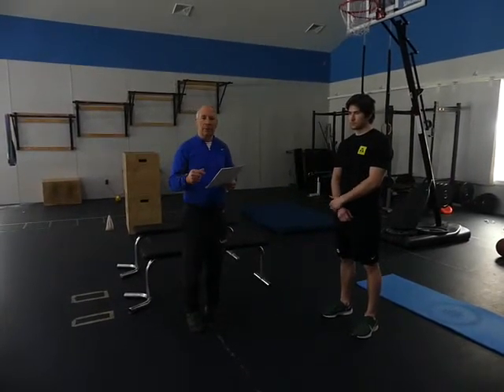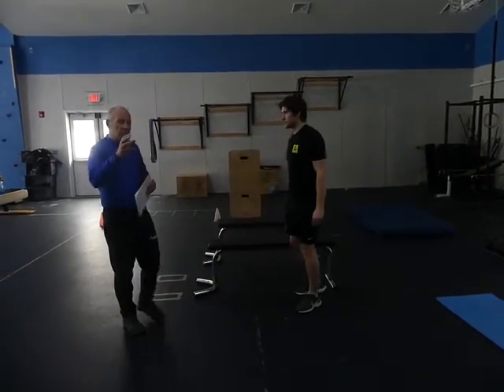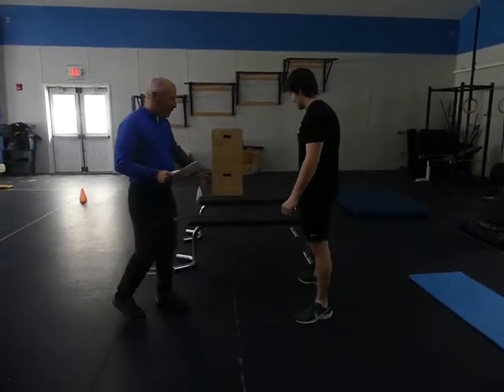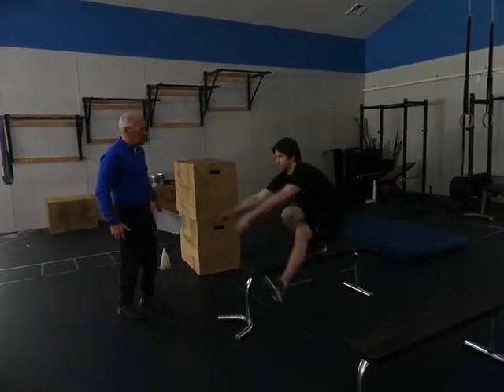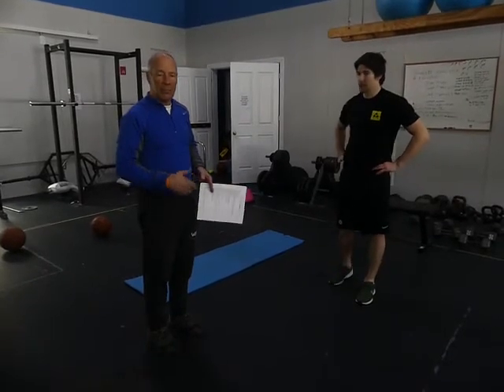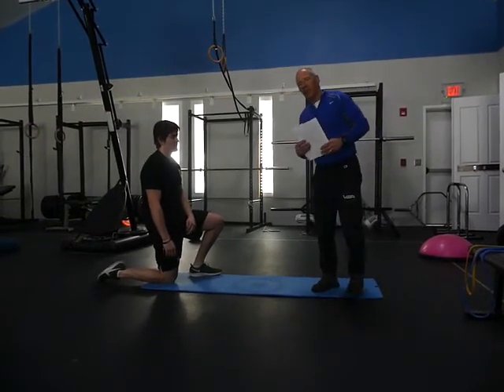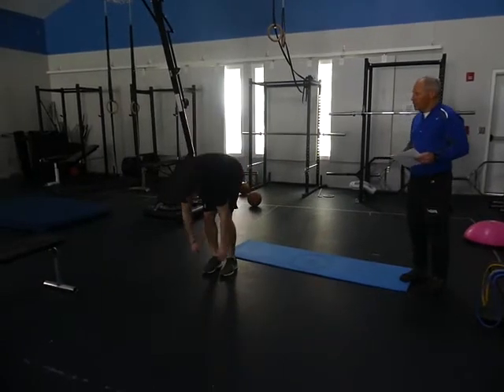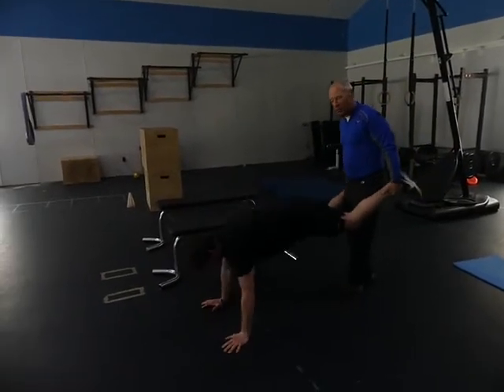Day 3 Part B Land Strength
Squatting and Push-up exercises